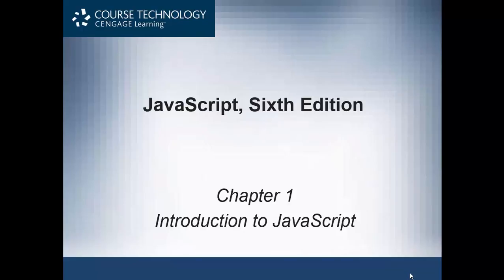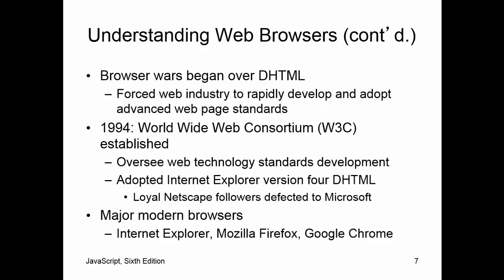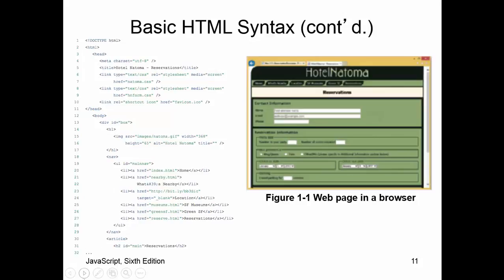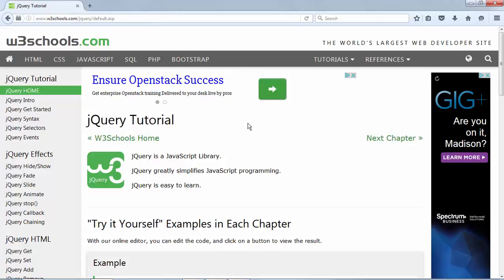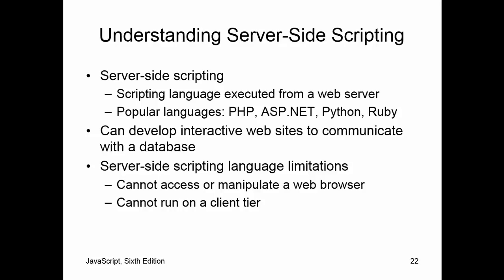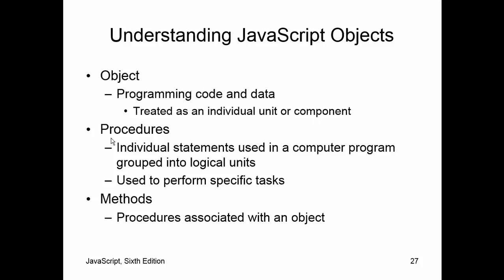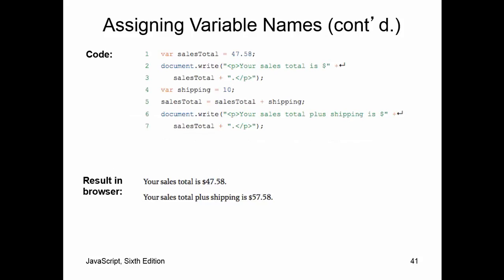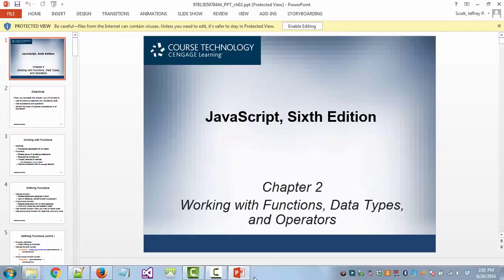JavaScript - 6thEdition - Chapter01